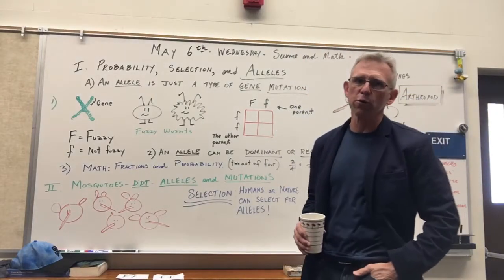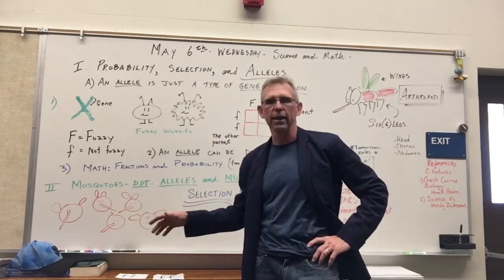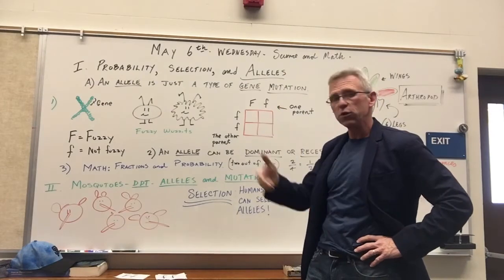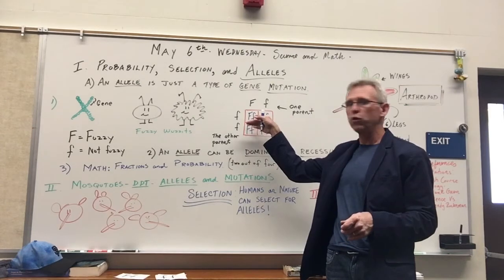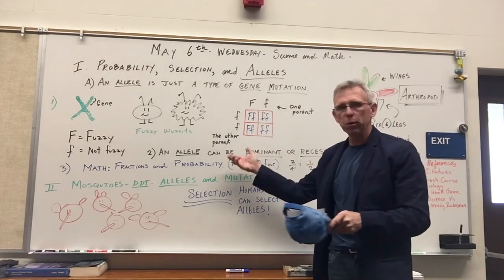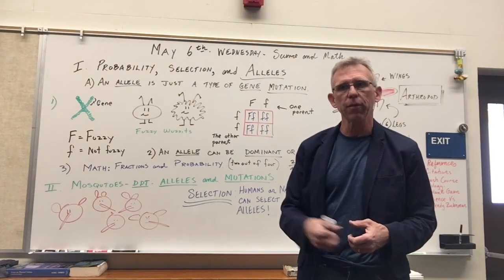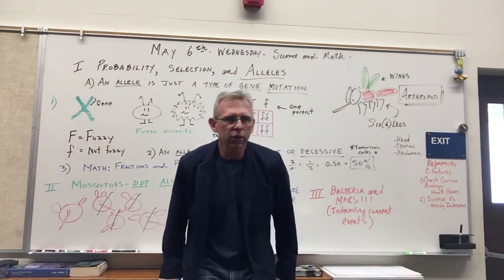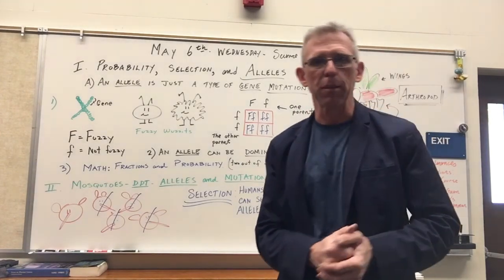Alleles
Probability, Punnett Squares, selection, traits. Citations: "Science Vs" Podcast by Wendy Zuckerman. "Crash Course Biology" YouTube by Hank Green.